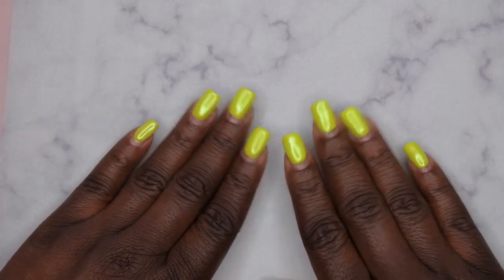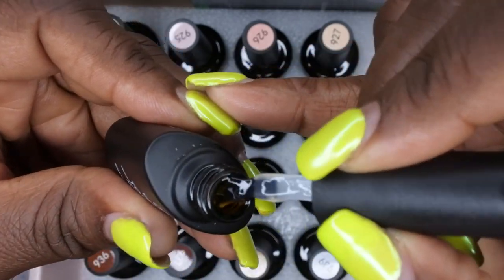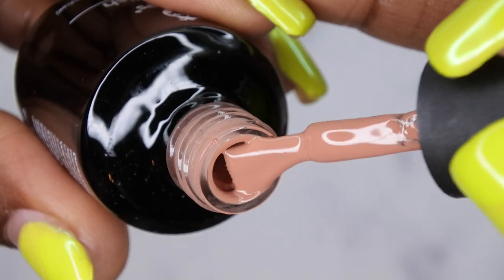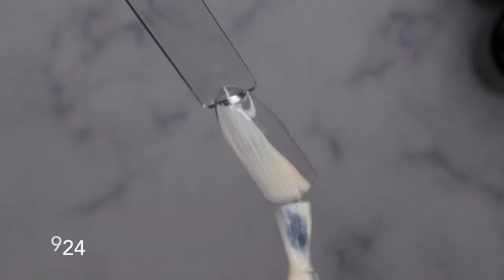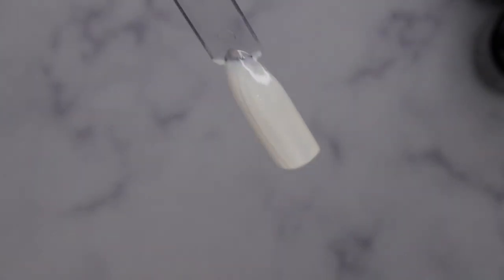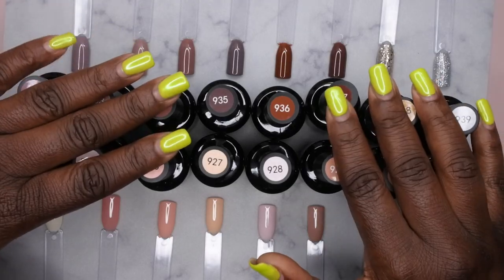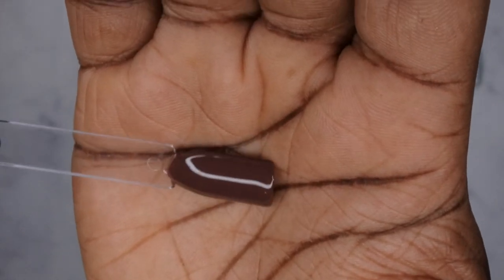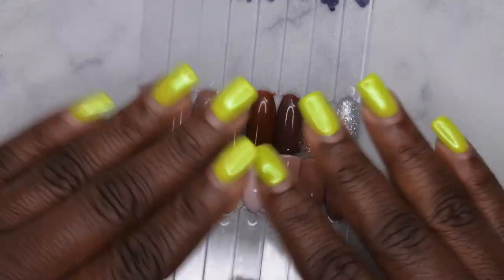Beetles Bare Nude Gel Polish Kit Review | Affordable Gel Polish Kit from Amazon | Gel Nails at Home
Beetles Bare Nude Collection
Beetles Neon Collection

Beetles Pool Party Gel Polish Kit (6PCS)
Modelones Base and Top Coat (15ML)
Beetles Foil Glue
Bling Box
Rhinestone Glue Beetles
Tribal Nail Art Foils
Square Tips

Unt Peel Off Base Coat

Background Music from Seth Bruton